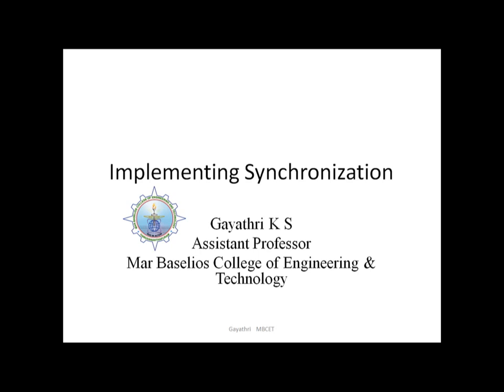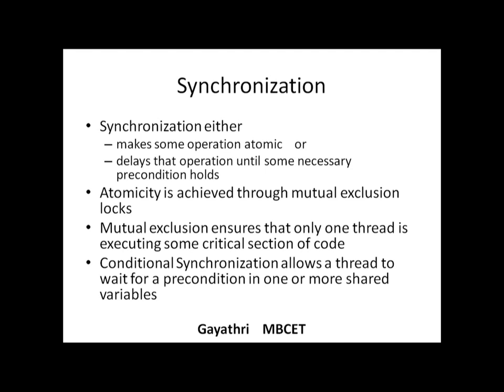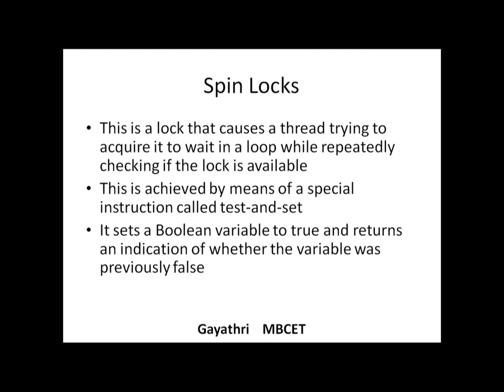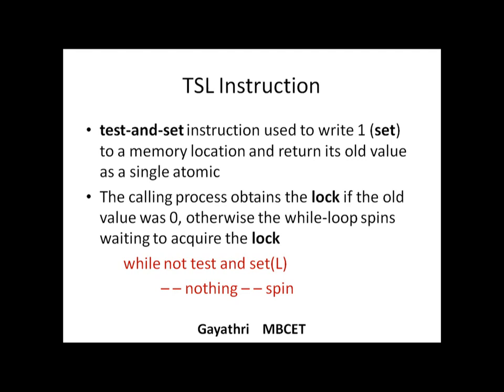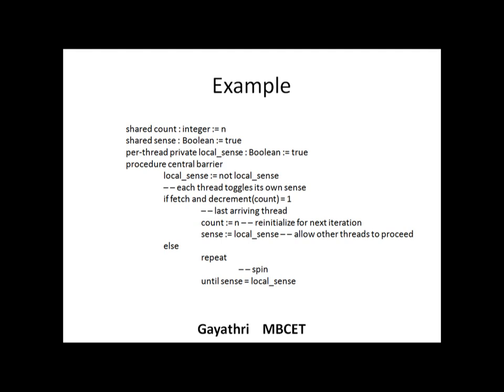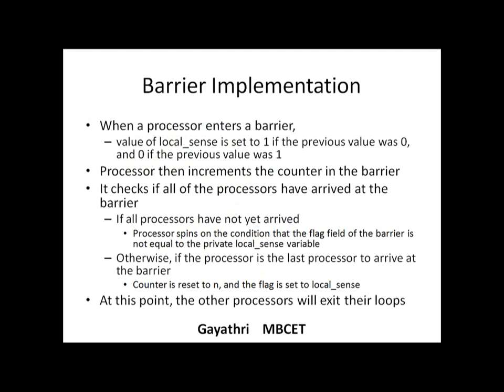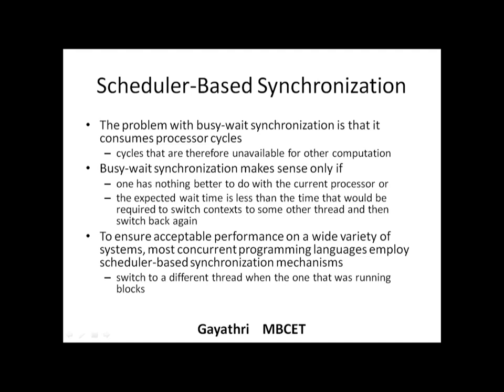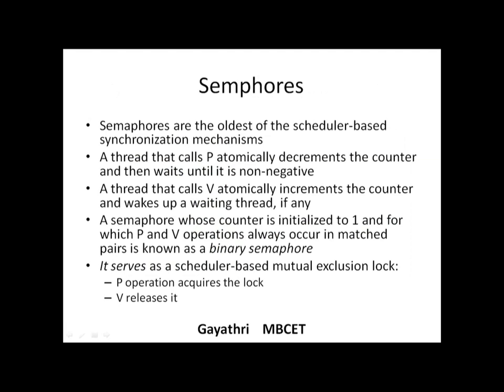Programming Paradigms Synch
Implementing Synchronization